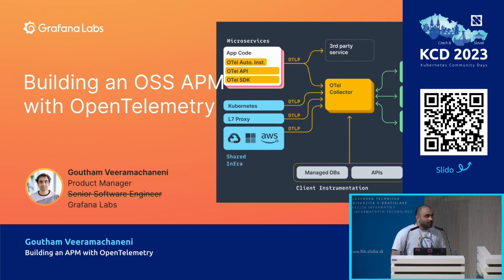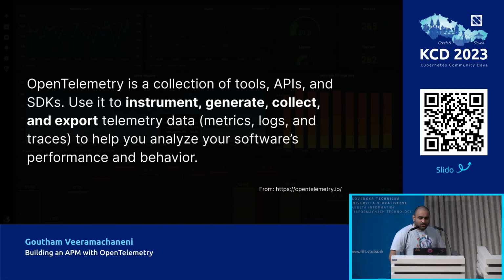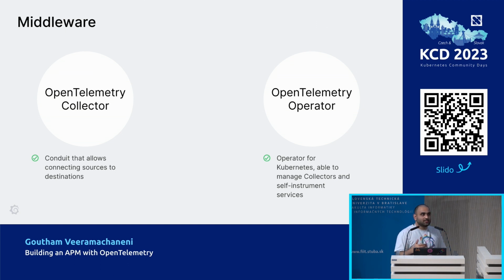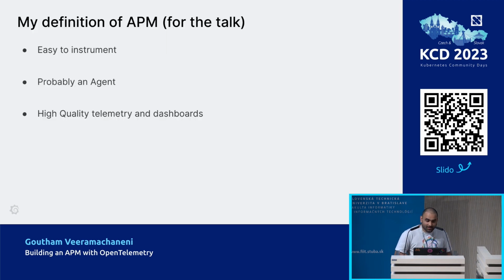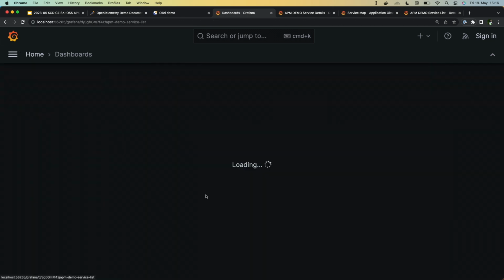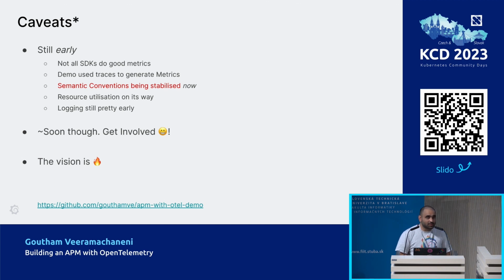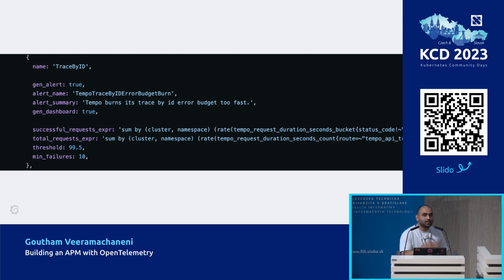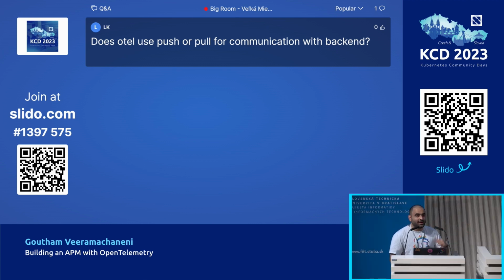Building an APM with OpenTelemetry - Goutham Veeramachaneni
Proprietary APM solutions have provided immense value to developers, yet are very expensive, in part because there was no good way to assemble a similar feature set in OSS. Everything from the agents over the collection layers to the backends was proprietary. This is now changing with OpenTelemetry and its instrumentation SDKs and backends like Prometheus and Jaeger. This talk will show you how you could leverage the power of OpenTelemetry and CNCF backends like Prometheus and Jaeger to build a compelling APM solution. We will also cover implementation risks and the upcoming improvements in the OTel community that will make things easier and more valuable. All are built with and on top of Open Source.